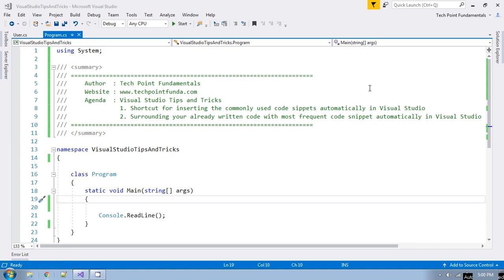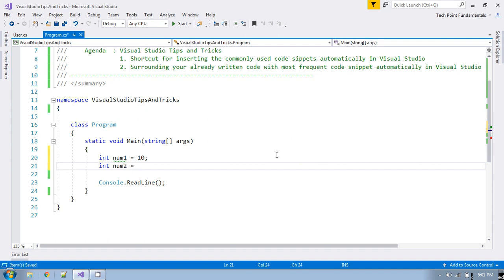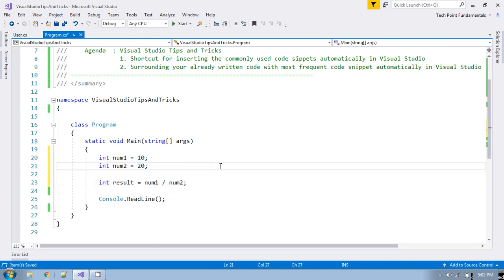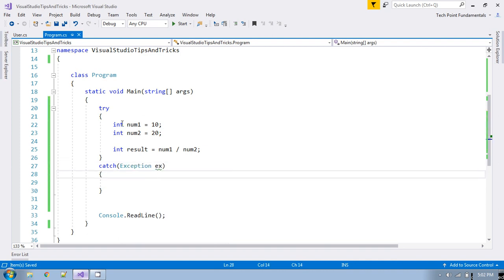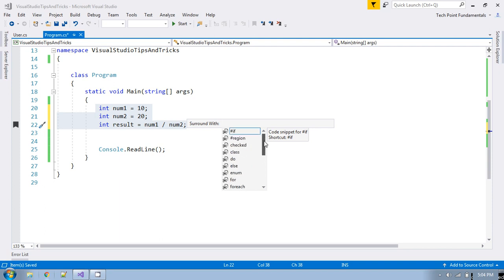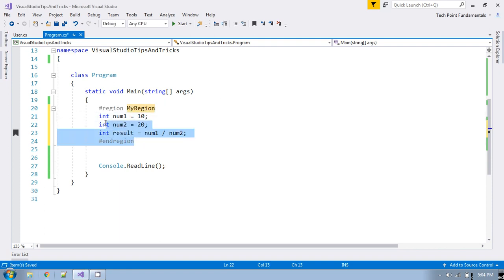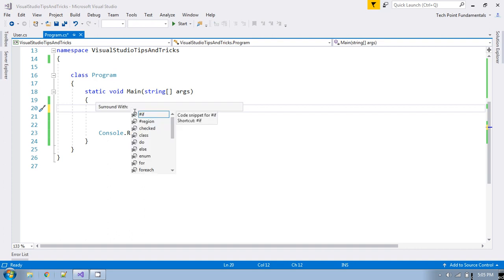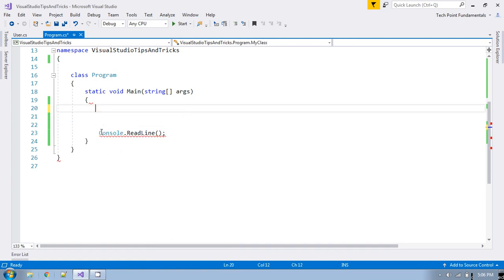Using Visual Studio Code Snippets | Surrounding With Code Snippets | Visual Studio Tips and Tricks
This is a Visual Studio Tips and Tricks video for using the Visual Studio snippets. You can increase your Coding Speed using Code Snippets in Visual Studio.

Code snippets are ready-made snippets of code that you can quickly insert into your source code. You can use CTRL+K, CTRL+X, or  CTRL K + CTRL B  for using the same.

How can you use inbuilt Visual Studio code snippets?
What is the shortcut for inserting the commonly used code snippets automatically in Visual Studio?
How can you surround your already written code with the most frequent code snippet automatically in Visual Studio?

In this video, we will see the practical demo.